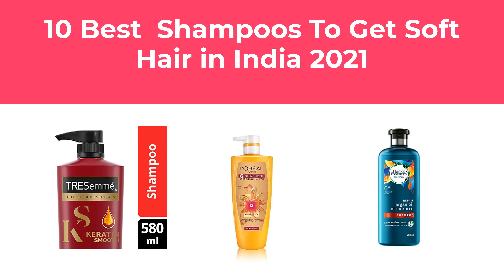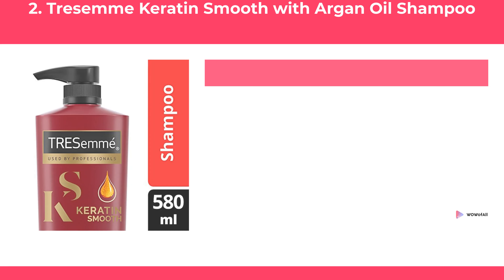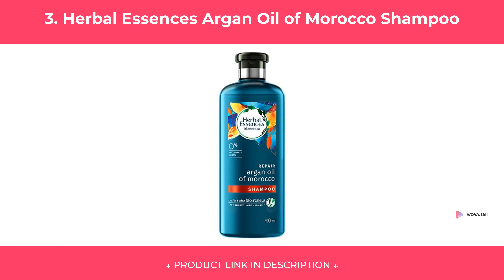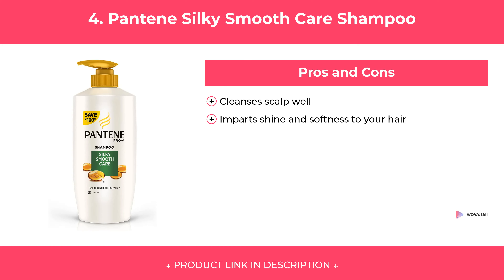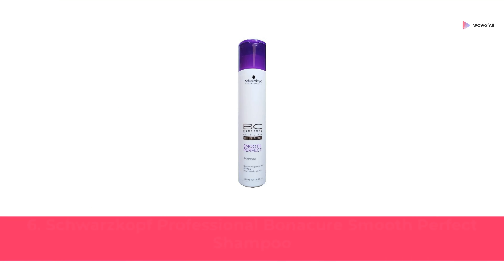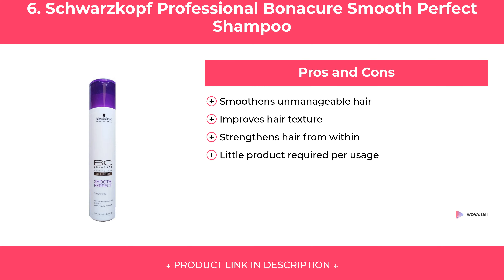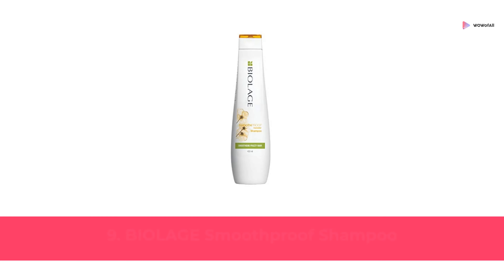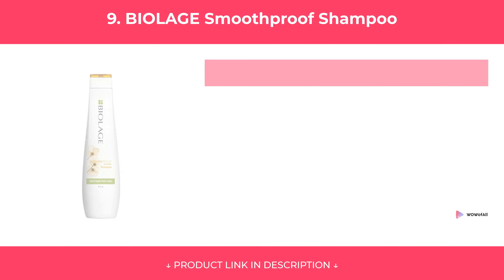10 Best Shampoos To Get Soft Hair in India 2021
10 Best Shampoos To Get Soft Hair in India 2021

We have put up more than 75 hours of research in finding the Best Shampoos To Get Soft Hair in India 2021  . We have checked various reviews & requirements and based on that we have finalized this list of Shampoos . We have also noted price , durability, quality , and many more factors before choosing any specific of Shampoo

1. L'Oreal Paris 6 Oil Nourish Shampoo

2. Tresemme Keratin Smooth with Argan Oil Shampoo

3. Herbal Essences Argan Oil of Morocco Shampoo

4. Pantene Silky Smooth Care Shampoo

5. OGX Ever Straightening Brazilian Keratin Therapy Shampoo

6. Schwarzkopf Professional Bonacure Smooth Perfect Shampoo

7. WOW Apple Cider Vinegar No Parabens & Sulphate Shampoo

8. Khadi Mauri Herbals Honey Shampoo

9. BIOLAGE Smoothproof Shampoo

10. Biotique Henna Leaf Fresh Texture Shampoo

Category: Beauty and Personal Care